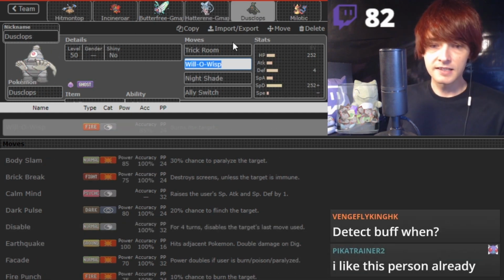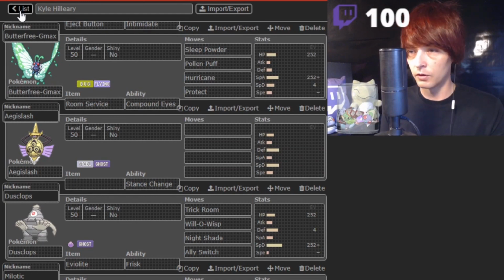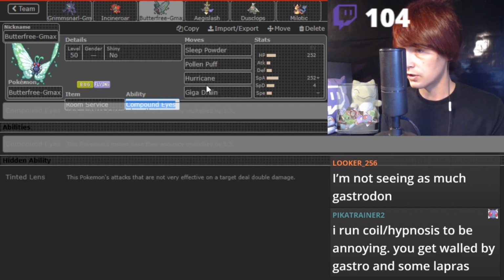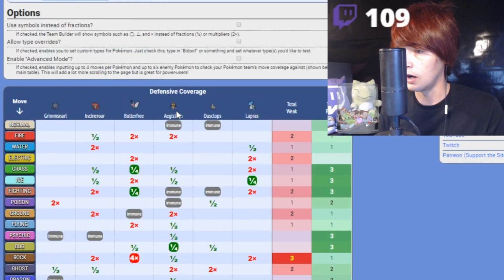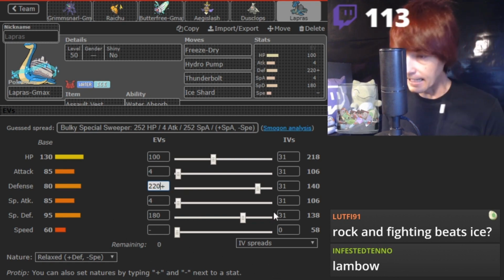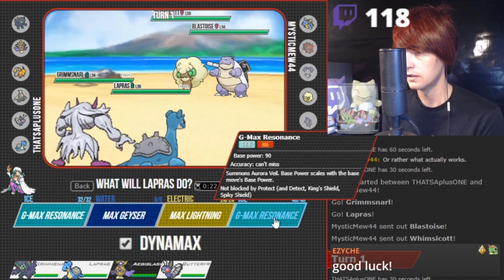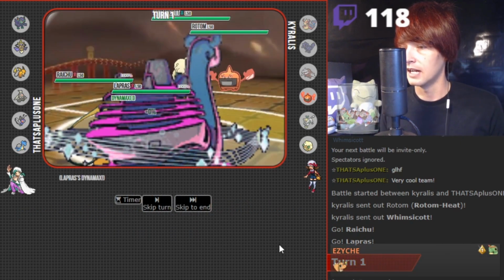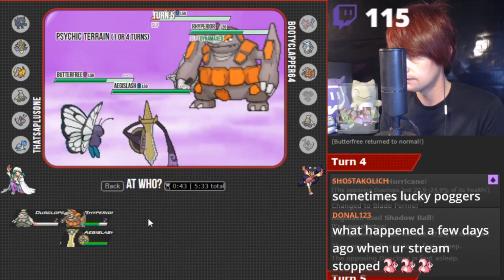GMax Lapras Competitive Team Building Guide! Pokemon Sword and Shield VGC 2020 Doubles Wi-Fi Battle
Season 3 team building guides are starting to be uploaded today!

Featuring the editing genius of our #1 moderator Jellysound!